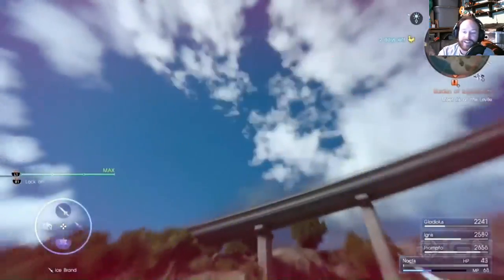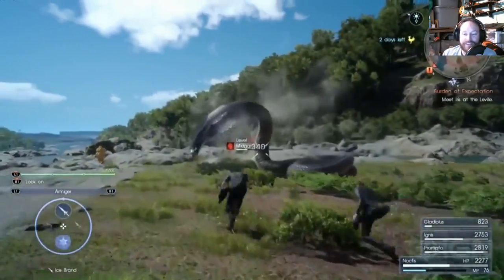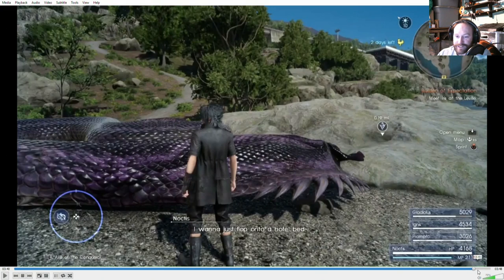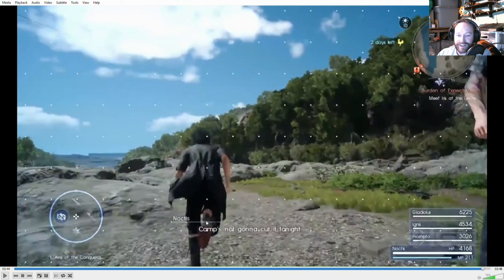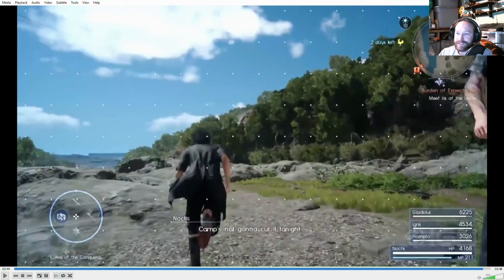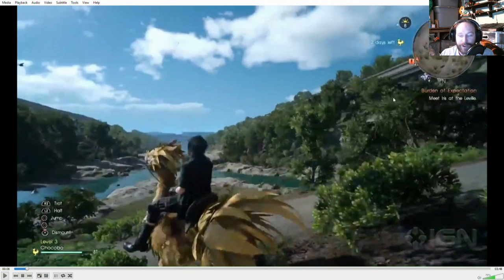vLog Final Fantasy XV Midgardsormr Fight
Let's have a look at this mini boss fight against the ever dreaded Midgardsormr. This wicked Snake made its self known back in Final Fantasy VII, as one of the great boss fights. Now its back and ready to fight a new crew.

Copyrights